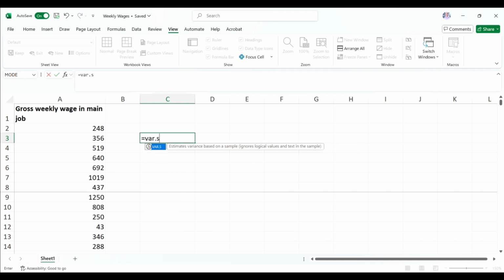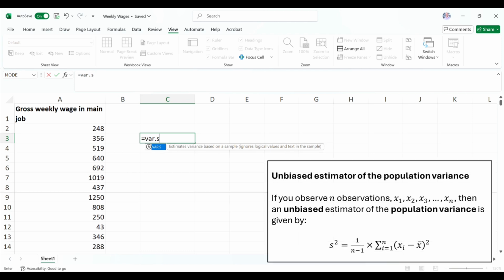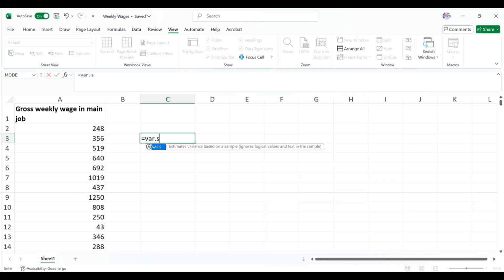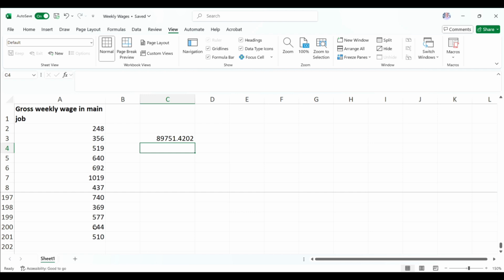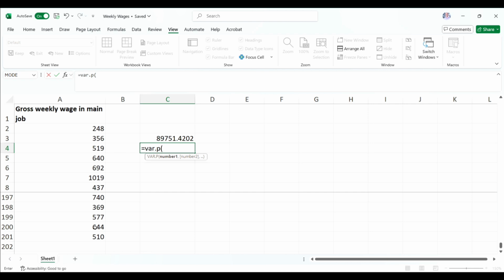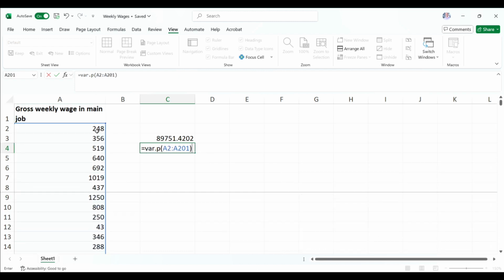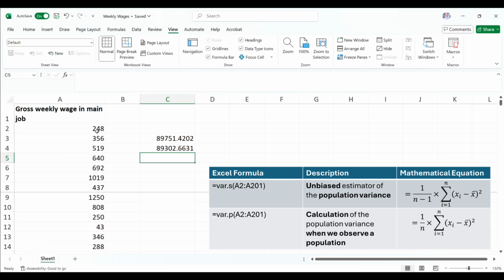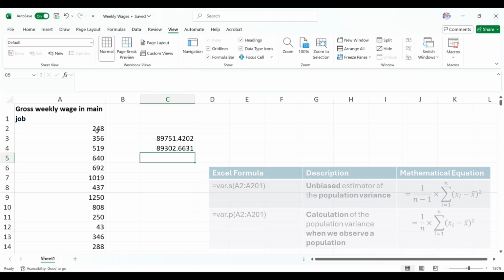Using Excel to calculate variances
This video goes through calculating variance in Excel.  You should always be careful when interpreting variances in Excel.

=var.s(...) or =var(...) calculates an unbiased estimate of the population variance based on a sample.

=var.p(...) calculates the variance of a population when you observe all members of that population.